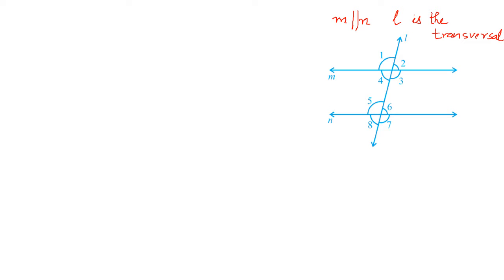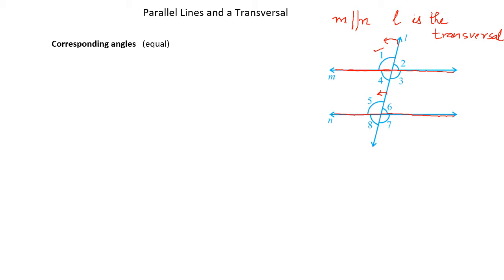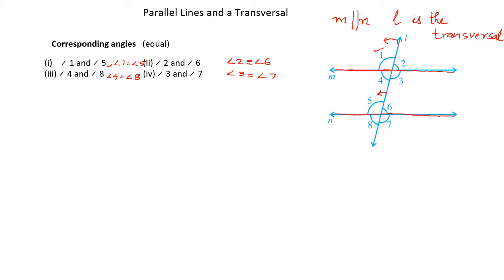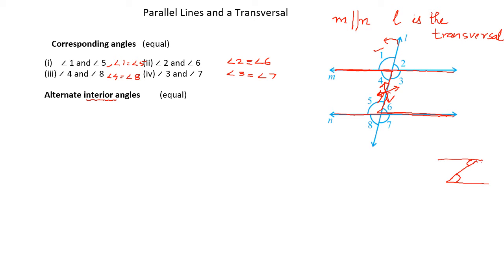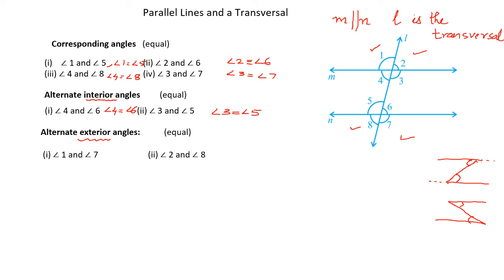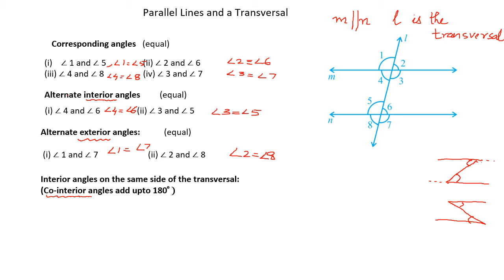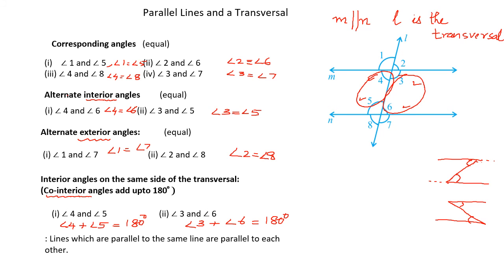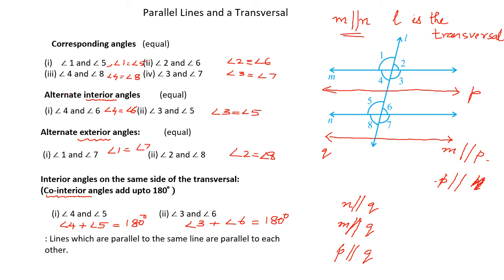parallel lines cut by a transversal